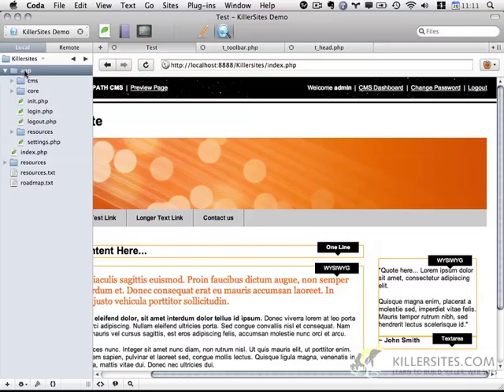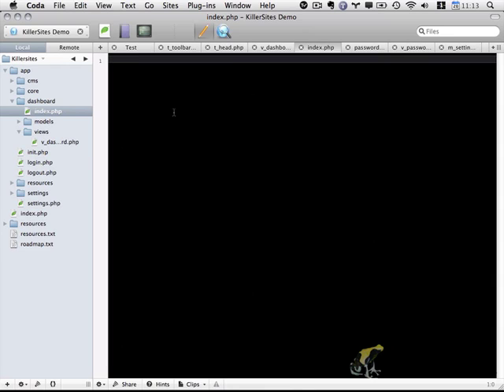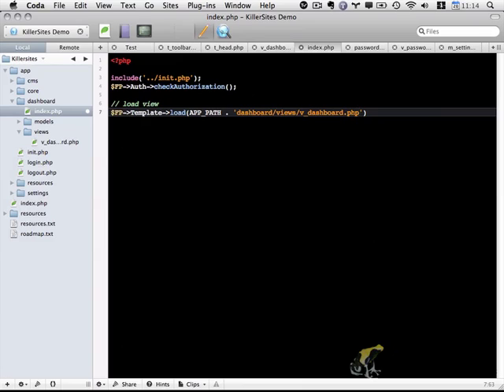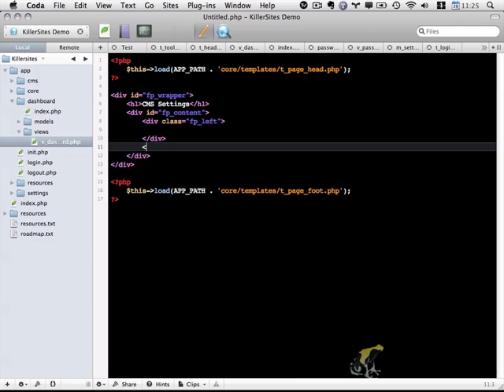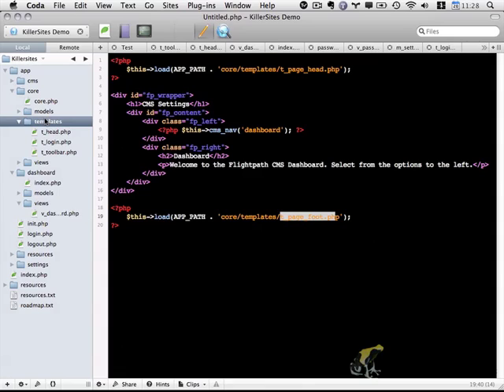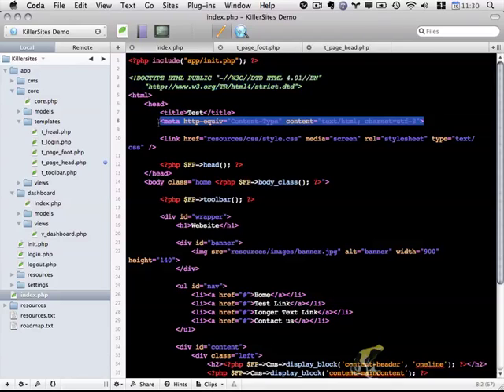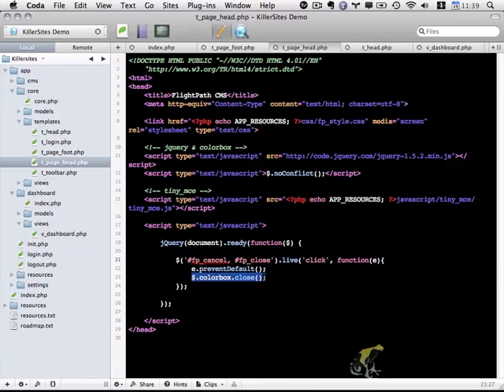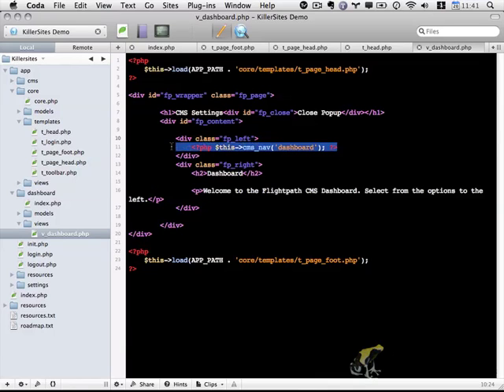Build A CMS Part 41 - CMS Option Changes Part 2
This is part 2 of a 4 part video tutorial on CMS option changes, where we start building up the files that the links link to. From our Build a CMS Course!